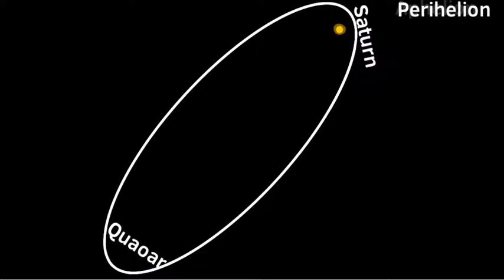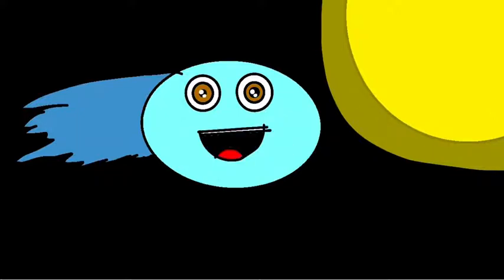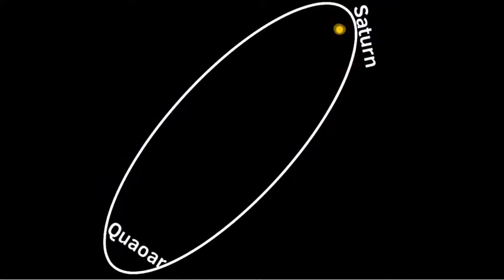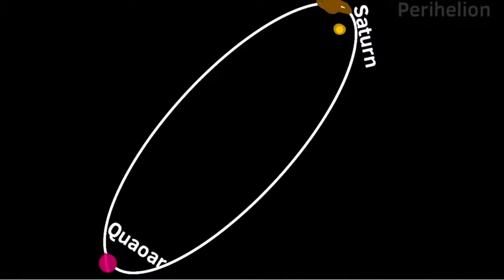Perihelion And Aphelion Song For Kids￼